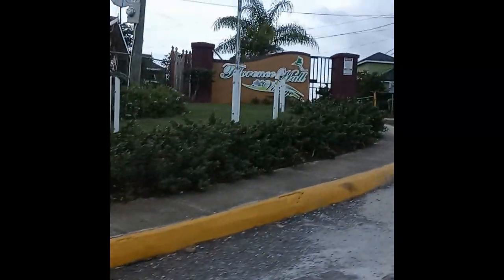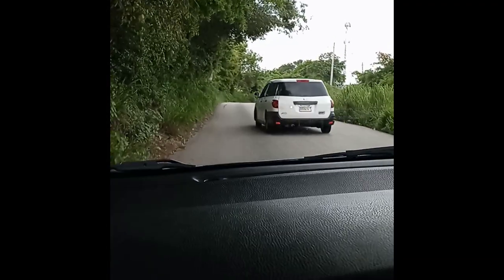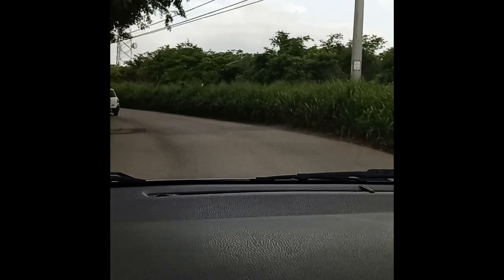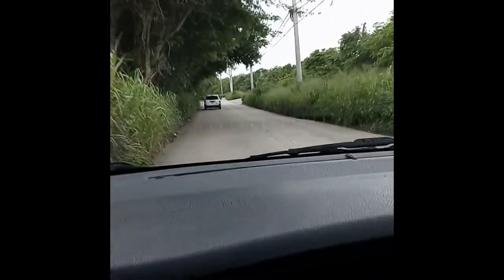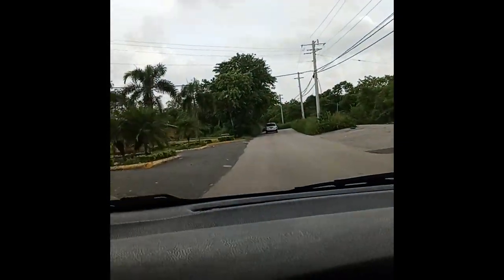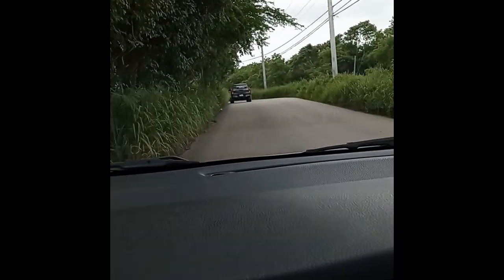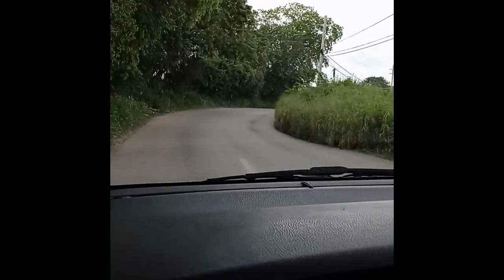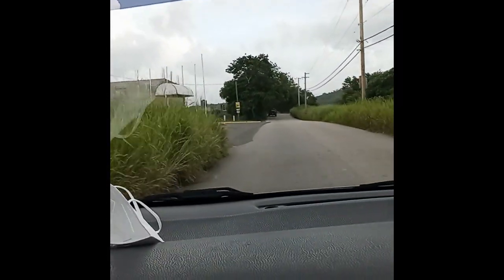How to Find Stonebrook Manor in Trelawny, Jamaica | Driving Tour (vlog 067)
Interested in buying, selling or leasing in Jamaica?
Let’s get started!